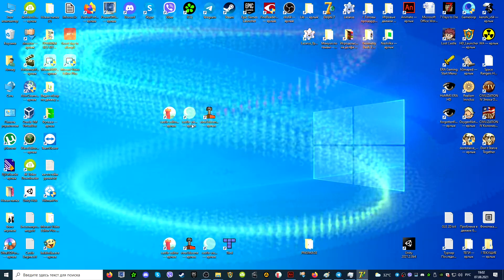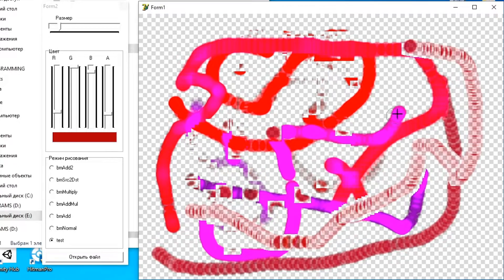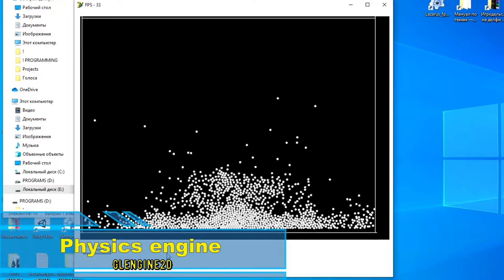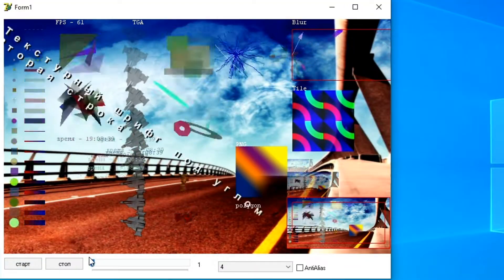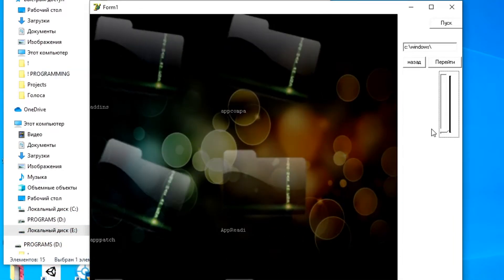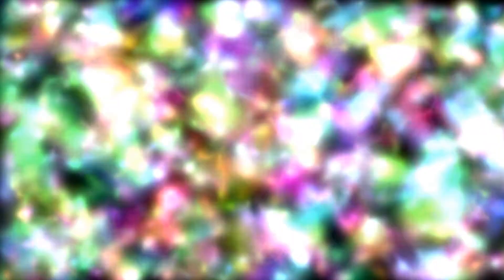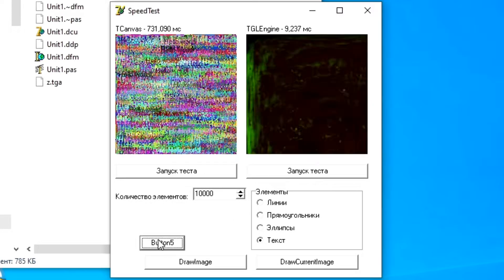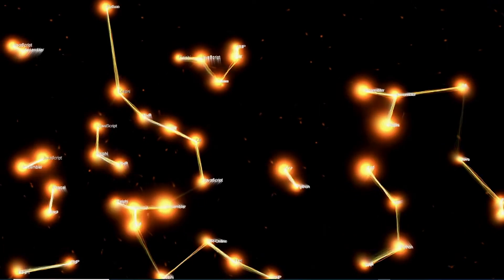GlENGINE2d / Review / New OpenGL Game Engine / Delphi, Lazarus, Pascal / 2021 / GL Engine 2D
GL Engine 2D is a game engine based on the Open GL cross platform library. The engine developer is Alexander (known as DevDemi). The game engine is focused on the Delphi programming environment, starting with the 7th part and ending with the latest new versions of Delphi from Embarcadero.
  GL Engine 2D is a library or Frame Work that connects to the programming environment and allows the user to call and use a new set of procedures, functions and methods for working with graphics and physics.
  The game engine is as easy to learn as possible.
  And if you previously knew how to work with a regular TCanvas, then it will not be difficult for you to work with this engine. After all, the principle of working with it is as close as possible to working with a canvas. Its task, in fact, is to replace Tcanvas commands with commands similar to Open GL, which expand the capabilities and work many times faster with graphics and, at the same time, load the computer less.
  Despite the apparent simplicity of working with the game engine, it has a number of useful features.
  The engine supports the following image formats: TGA, BMP, JPEG, PNG, GIF (with alpha channel support and color mixing).
  When working with color, it has the following capabilities:
  Working with color in RGBA format (with support for alpha channel, that is, transparency).
  Creation of special effects.
  Various options for working with the alpha channel itself (mixing, adding, and so on).
  Since Gl Engine 2D is trying to replace the usual TCanvas, it offers its own commands for drawing graphic primitives. He knows how to draw them both with monotone solid lines (like TCanvas) and with gradient (multi-colored) colored lines. There are commands for drawing primitives such as points, lines, lightning-like curves, steles, triangles, quadrangles, ellipses (with support for rotating at angles), and so on.
  The graphics engine does an excellent job of displaying text on the screen. Supports downloading third party fonts. Thanks to this, you can change the appearance of the text beyond recognition.
  In addition, the GL Engine 2D engine has the following capabilities:
  Animation support
  Working with shaders.
  Hardware anti-aliasing (AntiAlias)
  Work with vertical sync.
  Paint to Texture (FBO)
  Export texture to file or TBitMap
  Hardware acceleration.
  Working with multithreading.
  Based on the foregoing, I could advise integrating this engine into the Delphi programming environment for most everyday tasks and even for creating some game projects where 2D graphics are enough. Also, this engine is great for entering the gaming industry to get by with minimal knowledge of working with graphics using the OpenGL library. If you want to see educational videos on the channel on this game engine - write about it in the comments!